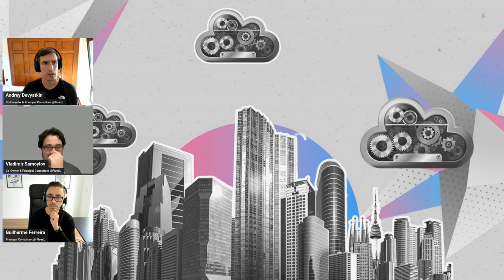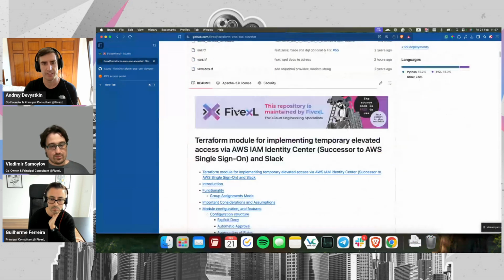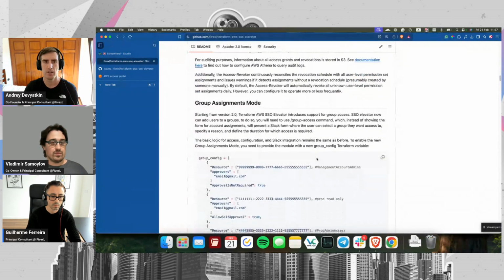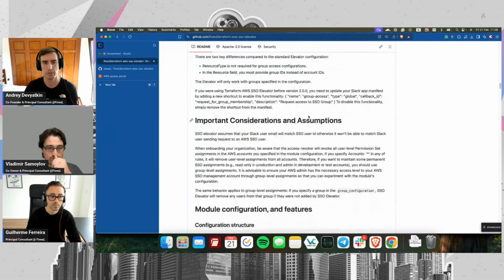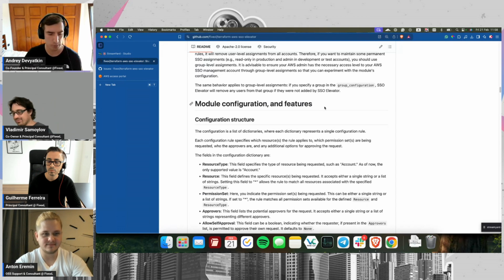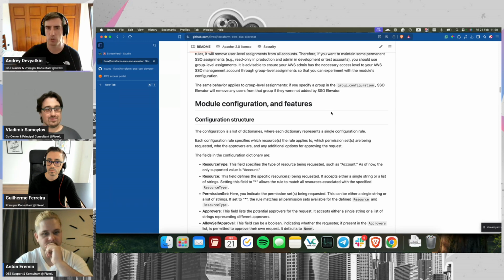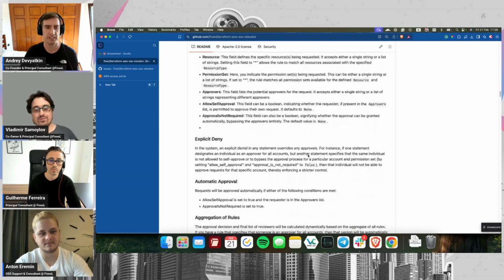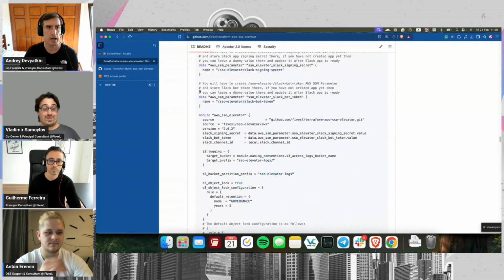New Release of Terraform AWS SSO Elevator – It’s Free, and You Need It! | FivexL | 2025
By adopting this tool, you can reduce security risks and simplify access management, ensuring that your developers have the right level of access.
Managing AWS access just got easier! Try it out
We originally built it for one of our customers and later made it open source.

✅ How the Terraform SSO Elevator Works
The Terraform SSO Elevator allows users to request temporary access to AWS accounts directly through Slack. Here’s a quick rundown of how it works:
1. Initiate a request via a simple Slack command.
2. Specify the duration of access (e.g., 3 hours).
3. Describe the purpose of your access request.
4. Select the appropriate AWS account and access level (e.g., administrator access).
Once you've submitted your request, it goes into a pending approval state, awaiting validation from someone with the necessary permissions. This approval process is also conducted within Slack, making communication seamless.

Chapters
00:00:00 - Simple access management
00:02:08 - Team Introduction
00:04:55 - New Features Discussion
00:08:00 - Domain Matching Update
00:09:20 - Approval Process Improvements
00:11:10 - Version Polishing
00:12:02 - Access Request Changes
00:13:33 - Temporary Credentials Explained
00:15:47 - Managing Access Permissions
00:17:41 - SSO Elevator Benefits
00:22:15 - Audit Logs Importance

✅  About FivexL
FivexL is a team of independent cloud engineering specialists who specialize in IaC, cost optimization, cloud security to help startups succeed. Our completely remote team has extensive experience working with American, Norwegian, and Swedish startups and scale-ups from finance, healthcare, and AI spheres.